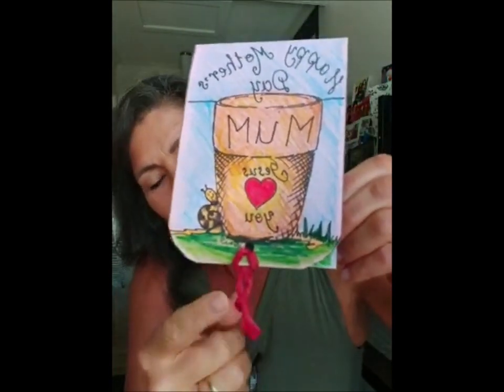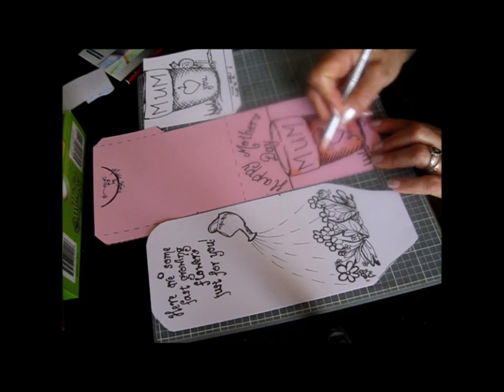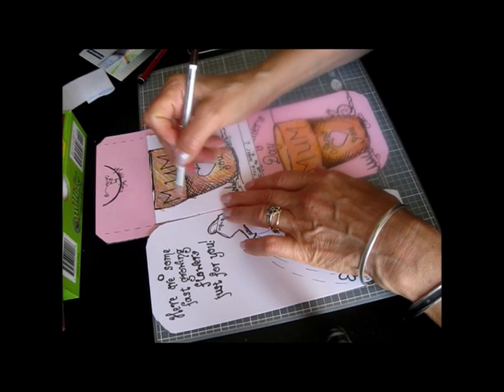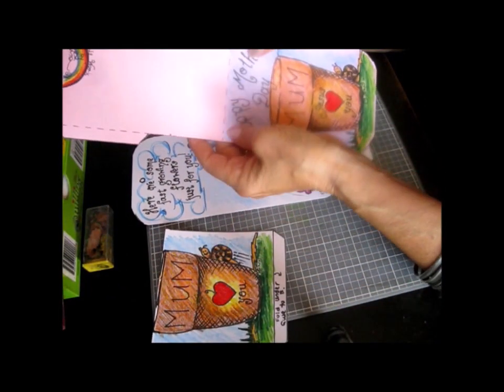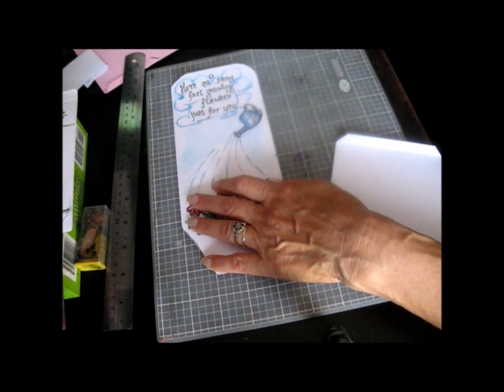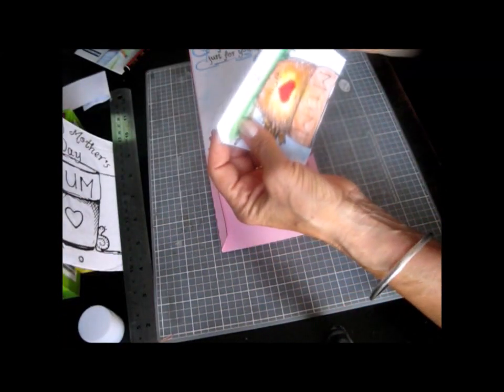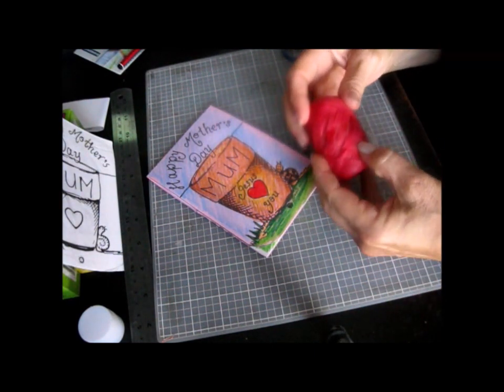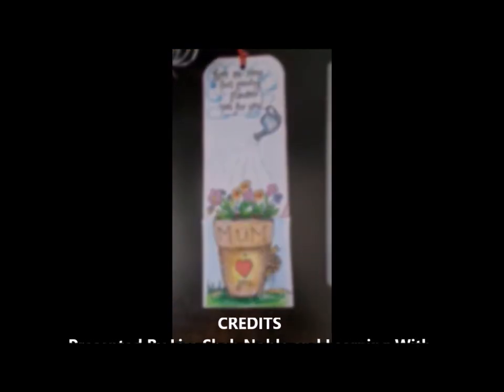Mother's Day Movable Card with intro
This video has a short intro, then goes into how to construct the card.
The link with templates etc cn be found here.